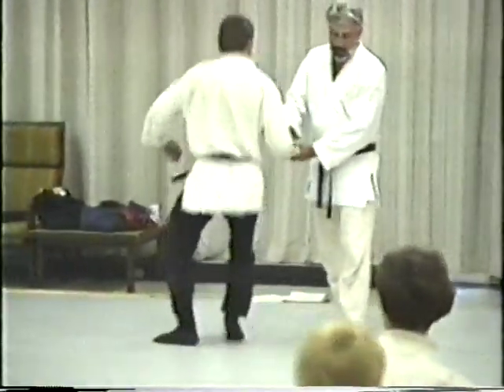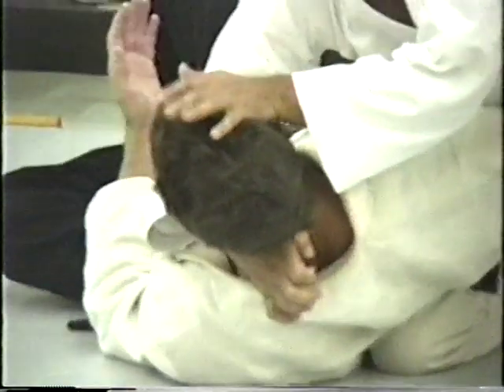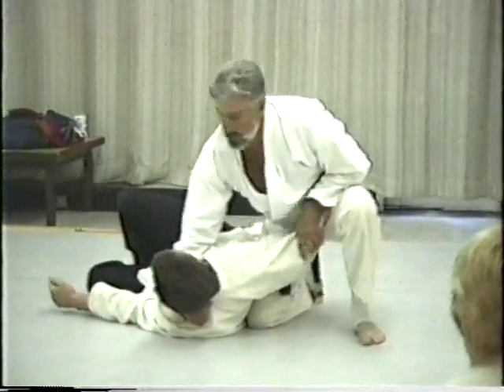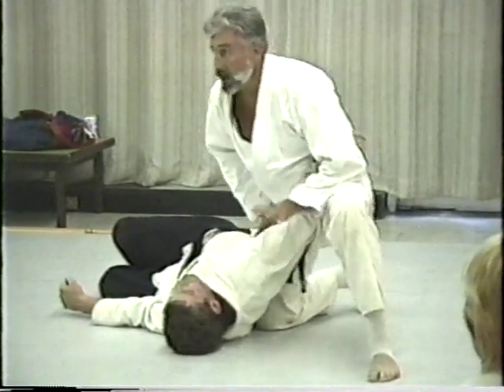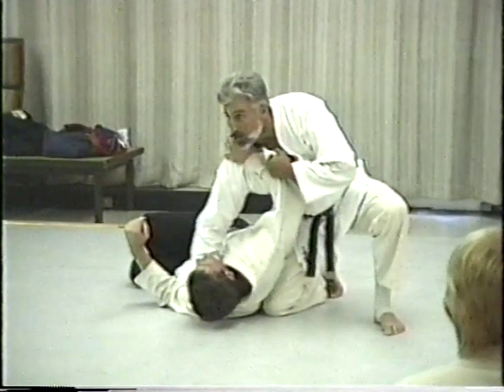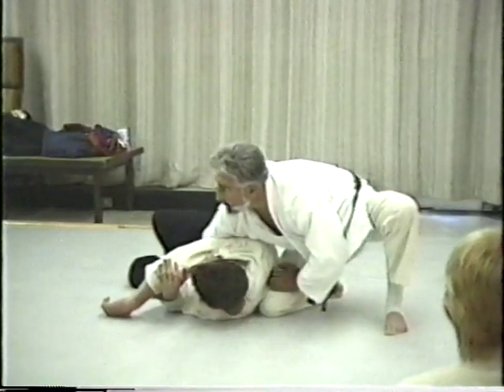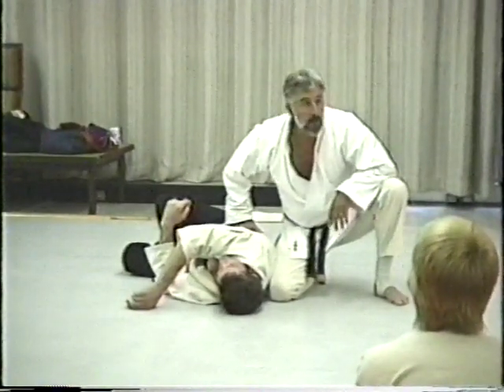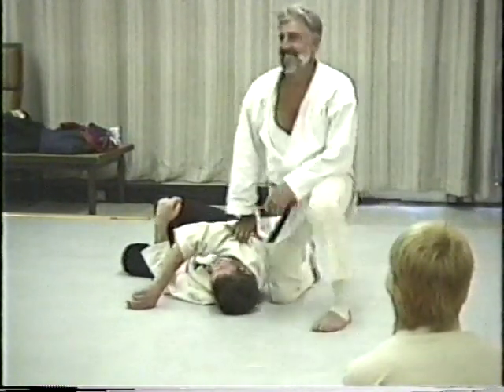Krull Kata Gatame